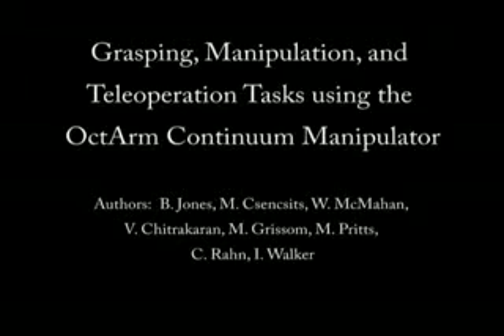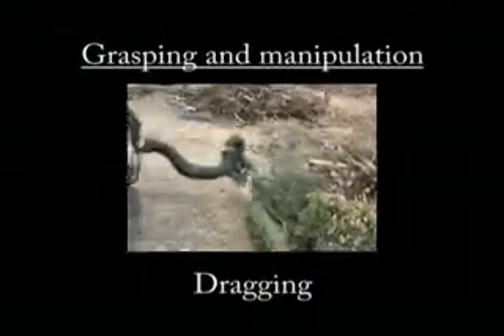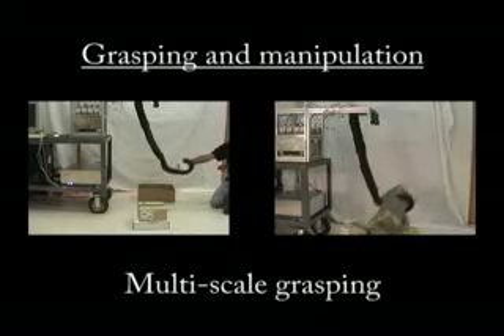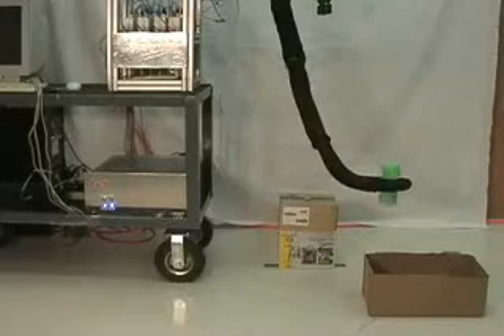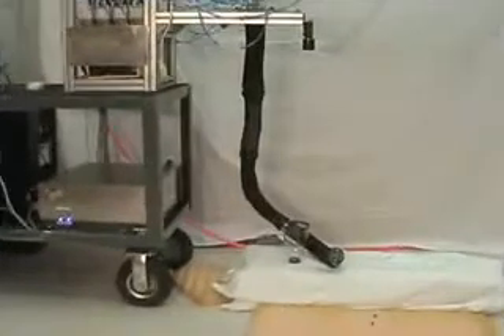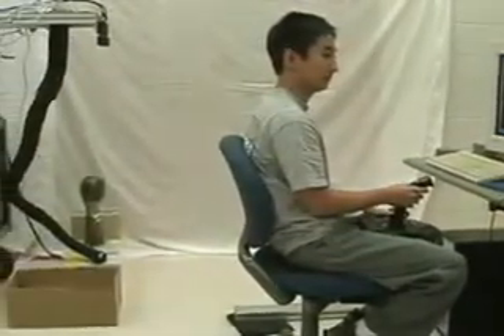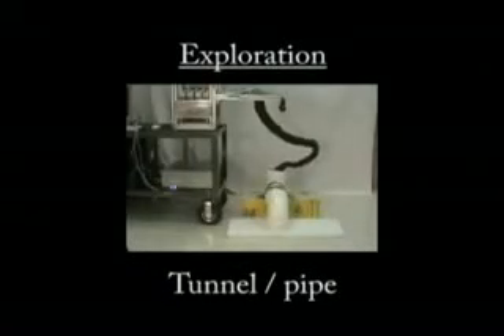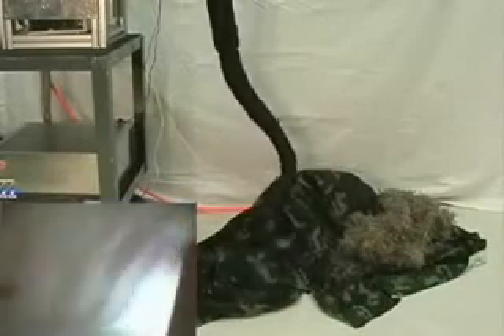Grasping, manipulation, and exploration tasks with the OctArm continuum manipulator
This video was published in the video proceedings of the 2006 IEEE International Conference on Robotics and Automation, held in Orlando, Florida, May 2006; provides related papers.

In the biological world, grasping, manipulation, and exploration tasks are frequently performed by tongues, trunks, and tentacles. Continuum robots such as the OctArm seek to mimic this wide range of abilities, allowing use in unstructured environments. Although a large variety of continuum robots have been developed as both commercial products and as research endeavors, video studies which concentrate on grasping, manipulation, and exploration tasks are rare. This video addresses this lack by illustrating the types of tasks for which continuum manipulators are uniquely suited. A series of outdoor and laboratory tests reveal the wide variety of novel grasping, manipulation, and exploration tasks which the OctArm continuum trunk can perform. These abilities demonstrate the capabilities of continuum manipulators and suggest further research to extend their abilities.